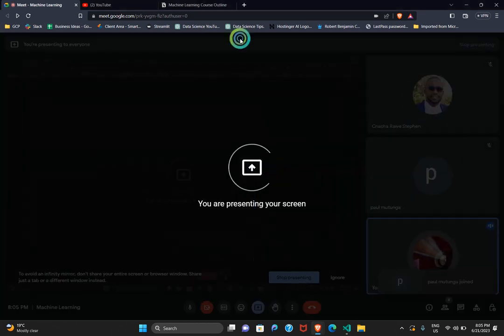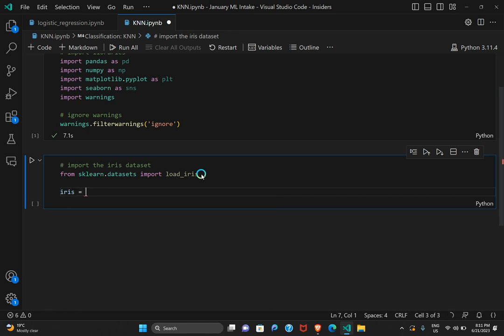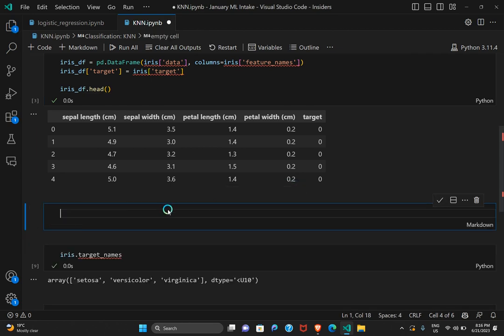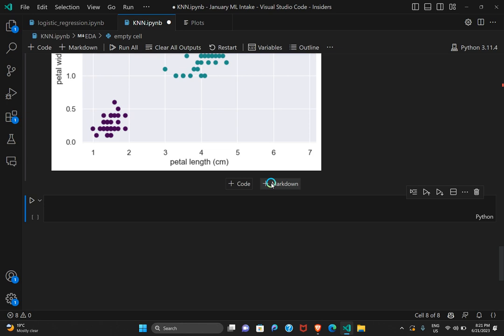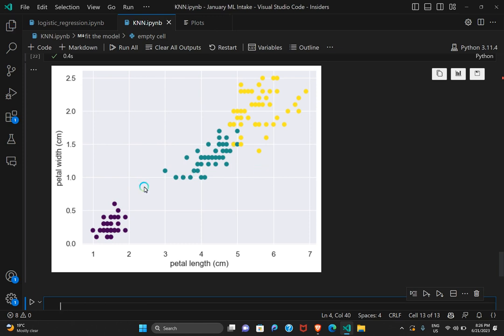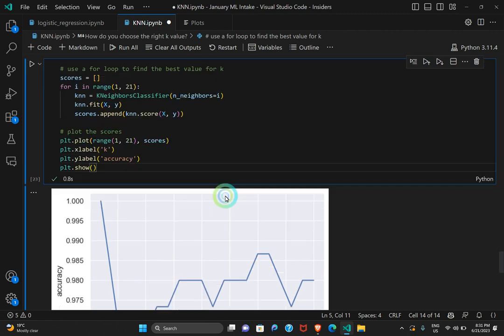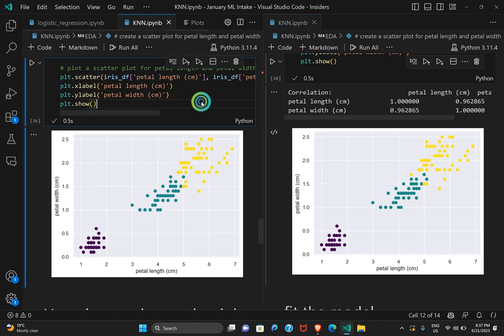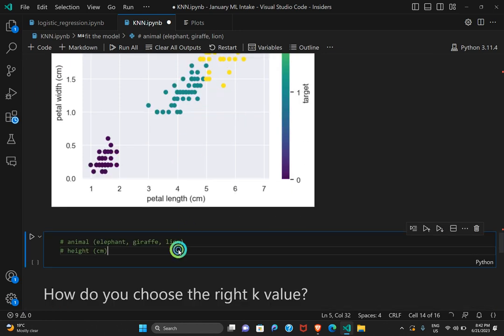Machine Learning - KNN